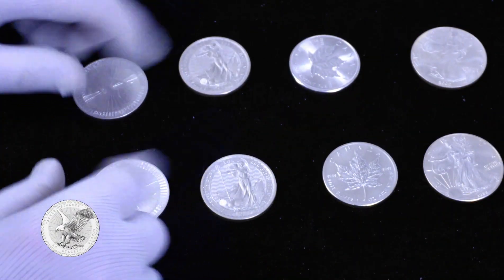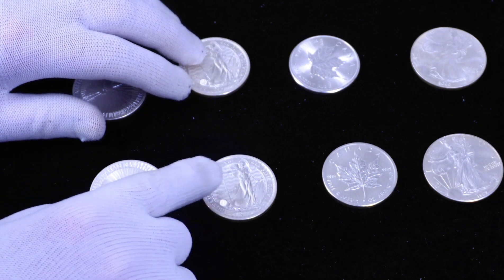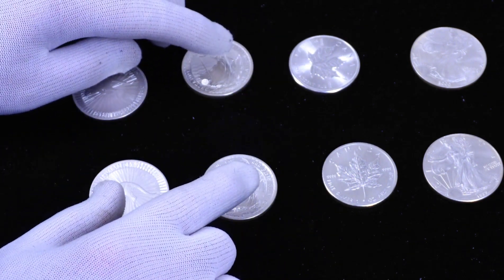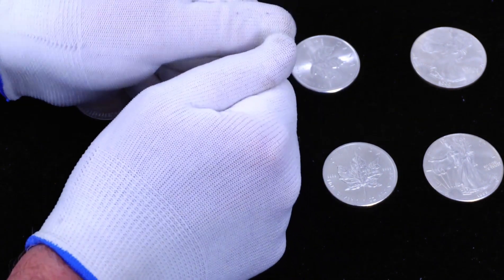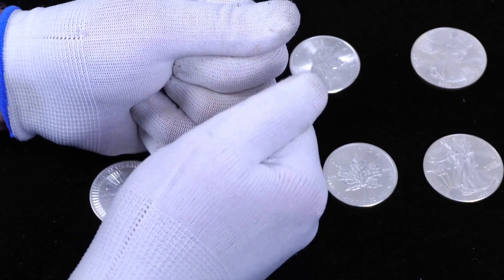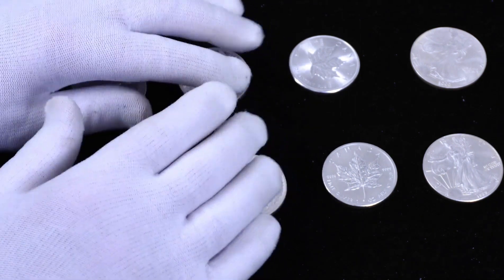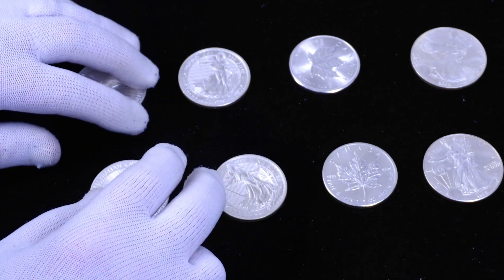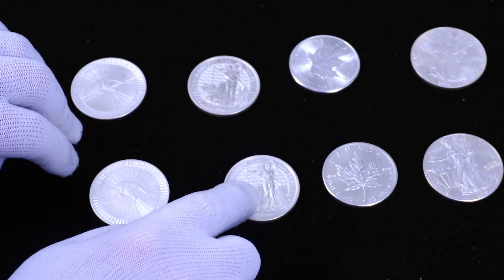The Thermal Test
Using a simple test to compare a suspected counterfeit coin against a known genuine one using silvers' known high conductivity of heat.